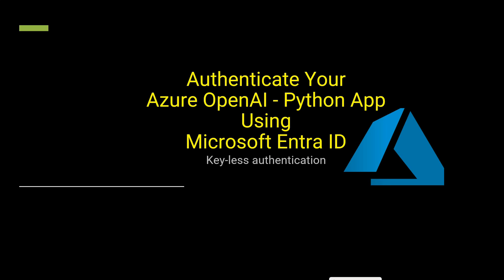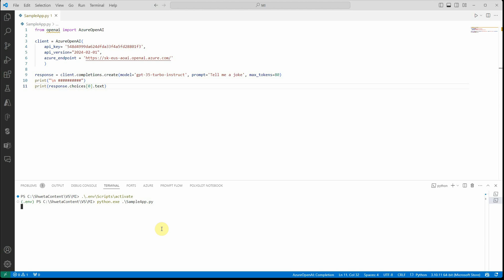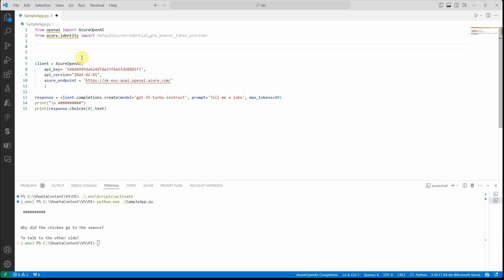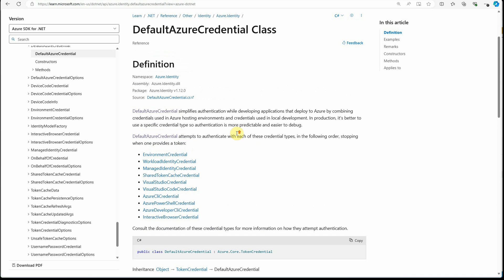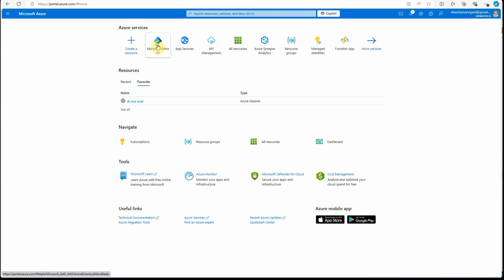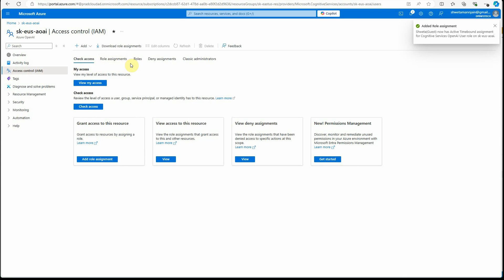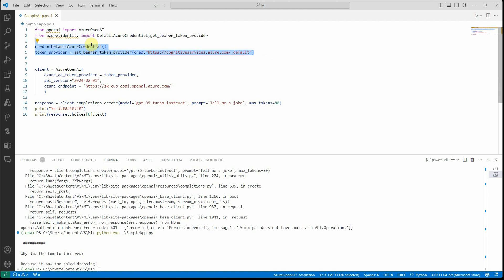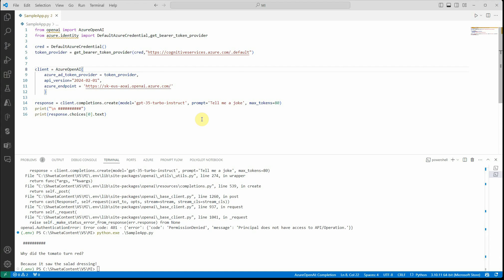Authenticate Your Azure OpenAI - Python App Using Microsoft Entra ID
🚀 Unlock the Power of Azure OpenAI with Microsoft Entra ID Authentication! 🚀

In this video, we dive deep into how you can seamlessly authenticate your Python app with Azure OpenAI using Microsoft Entra ID. Say goodbye to managing API keys and hello to a more secure and scalable solution! 🔐

⭐Python for beginners
⭐Python Pandas